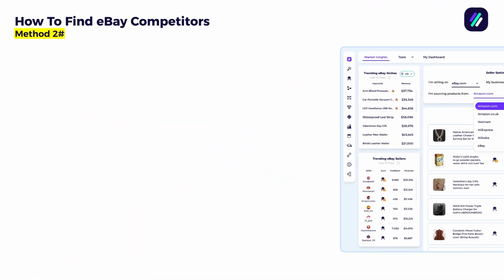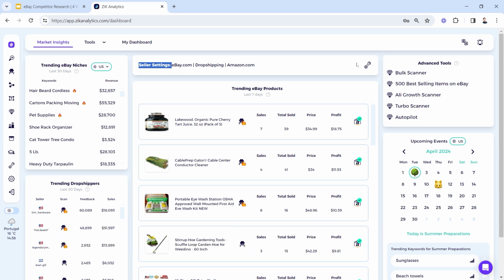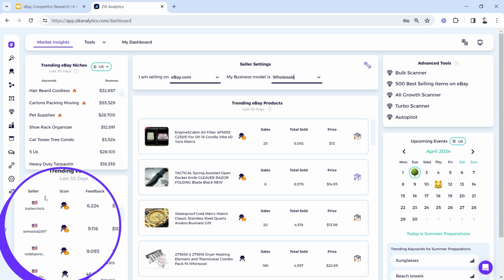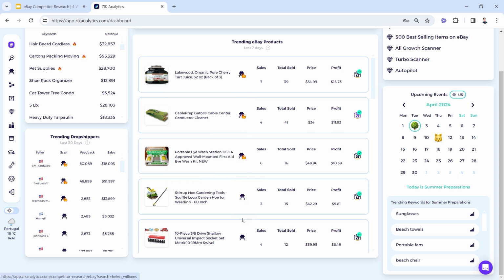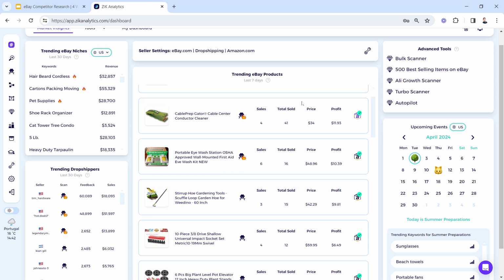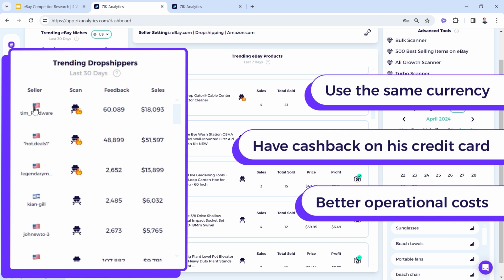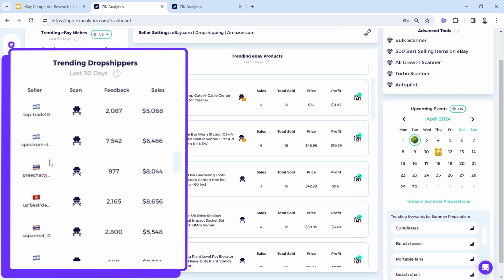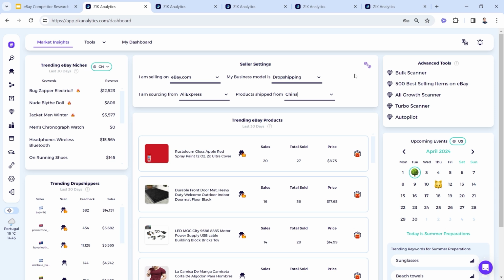eBay Competitor Research | Find eBay Dropshipping Stores Using This Method [Part 2]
Here's an easy research method to help you find eBay competitors.

In this comprehensive video tutorial, Nahar Geva shares the Second Method for eBay competitor research that will boost your eBay dropshipping business. Did you miss the first method?

Discover how to leverage powerful eBay competitor research tools, including Zik Analytics Market Insights, to identify profitable products and trending sellers and outperform the competition. We'll guide you through detailed steps using real-time eBay market research and competitor analysis to refine your eBay strategy.

What You'll Learn:
00:00 Intro
00:41 Find eBay Competitors | Step-by-step
01:27 ZIK Market Inisghts
03:50 How to Find eBay Sellers
08:06 How to Scan eBay Dropship Stores

Enjoy this in-depth eBay Competitor Analysis! Master the art of identifying what your competitors are selling and how you can capitalize on market gaps.
Watch Tools for eBay Competitor Research: Get hands-on demonstrations of Zik Analytics Market Insights Tool and other essential tips to analyze the eBay marketplace effectively.
Uncover Competitive Research Tactics: Explore how to conduct competitor and competitive analysis to stay ahead in the game.
This video is perfect for eBay sellers looking to expand their eCommerce business by understanding the dynamics of competition on eBay. Whether you're a beginner in eBay dropshipping or looking to sharpen your competitive edge, this tutorial offers valuable insights and practical advice.